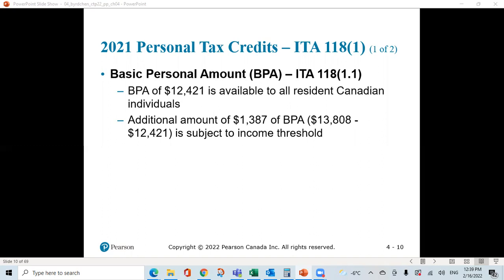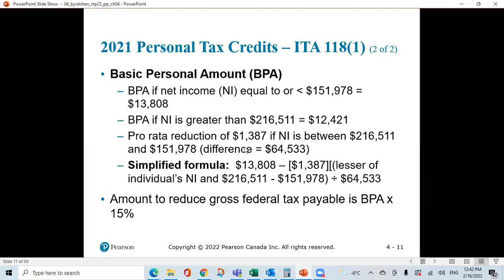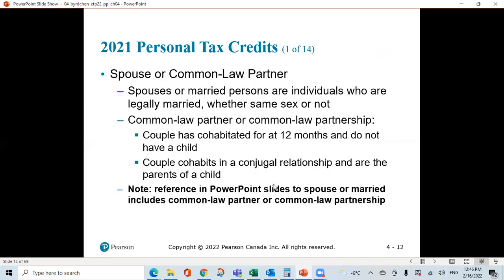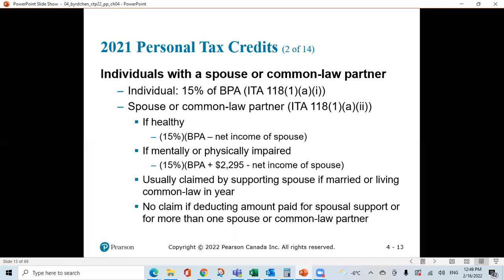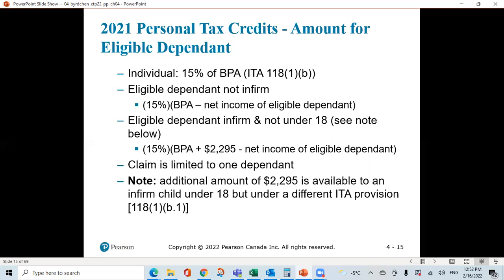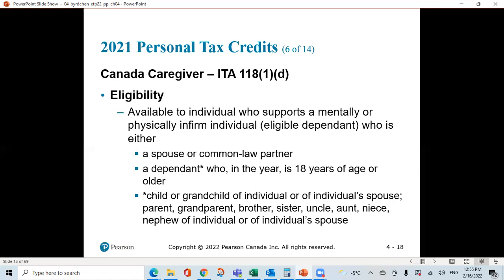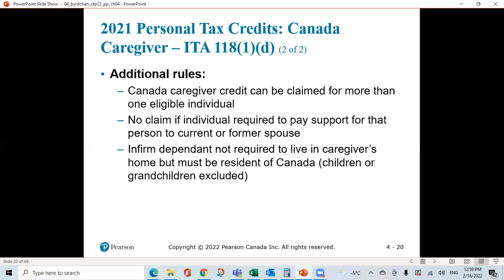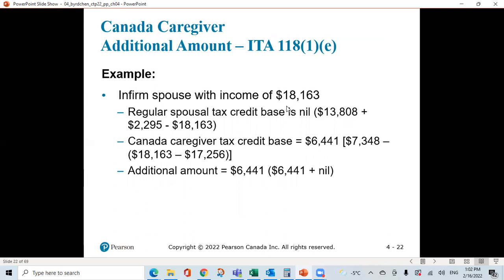Canada caregiver credit